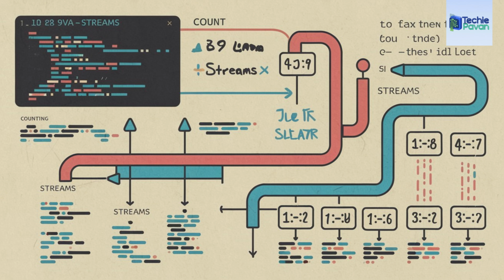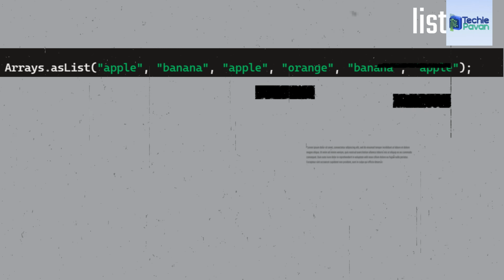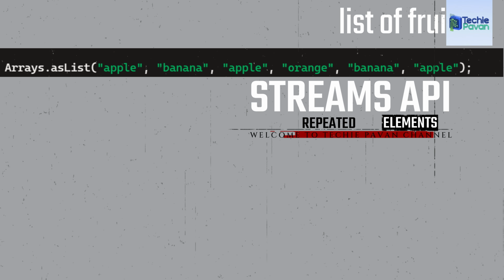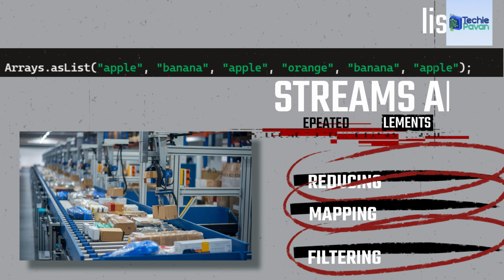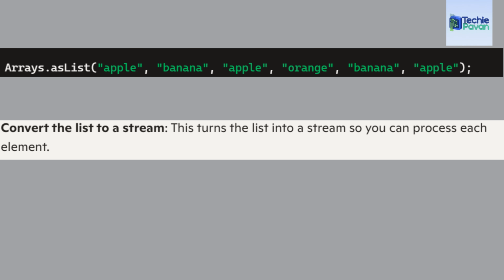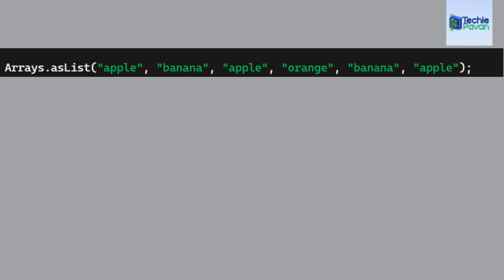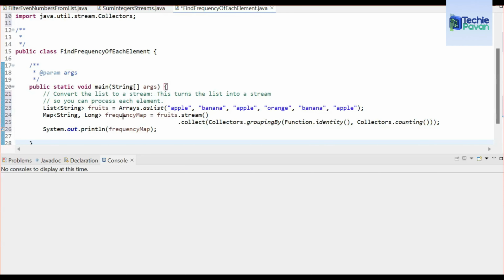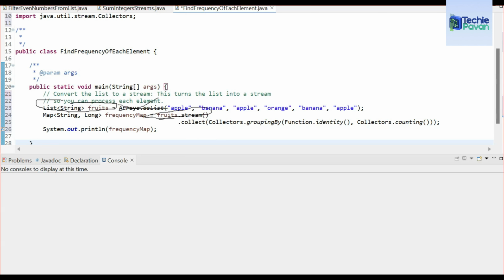Java 8 Streams Tutorial: Find Element Frequencies in Lists with Ease!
Master the art of finding the frequency of each element in an array or list using Java 8 Streams! This comprehensive tutorial walks you through the steps to efficiently analyze your data, making coding simpler and faster. Watch now to elevate your programming skills and optimize your code!"